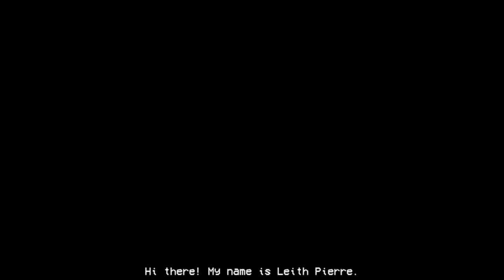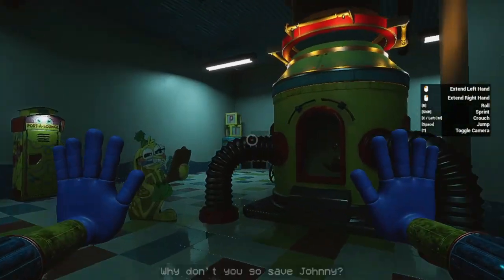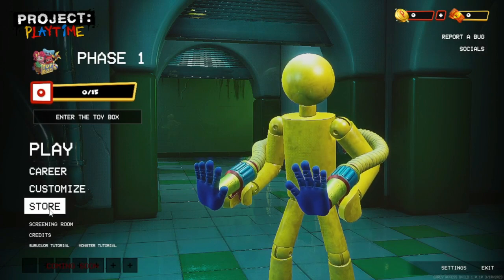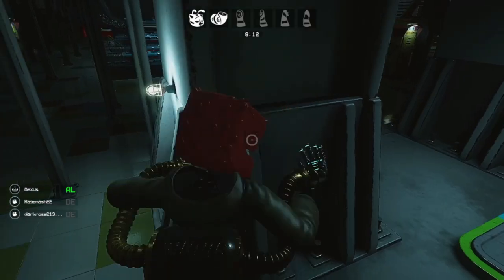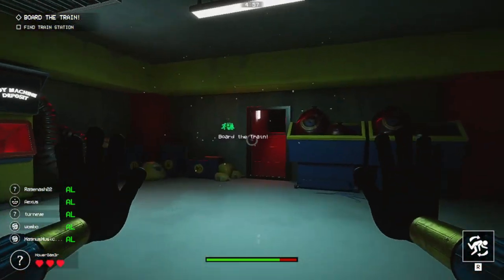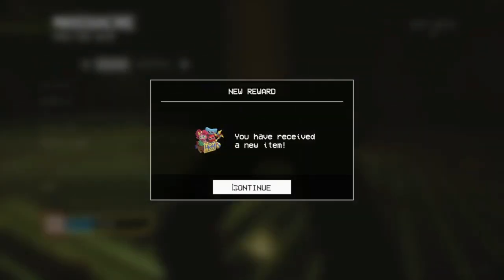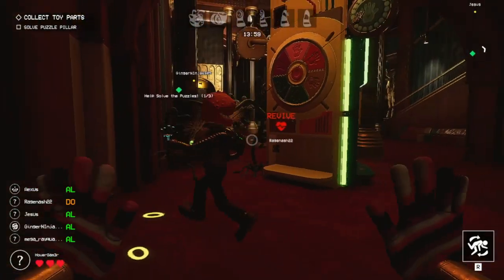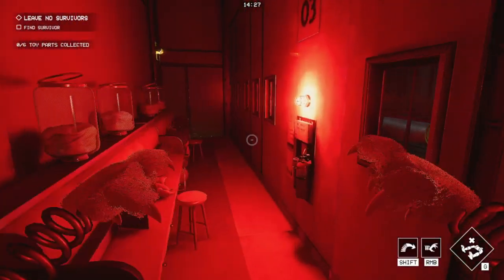IT IS IMPOSSIBLE TO BECOME THE MONSTER (Project Playtime)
Why do I do this to myself.